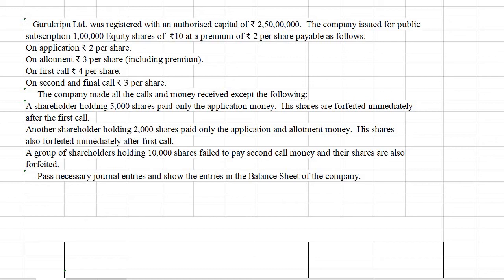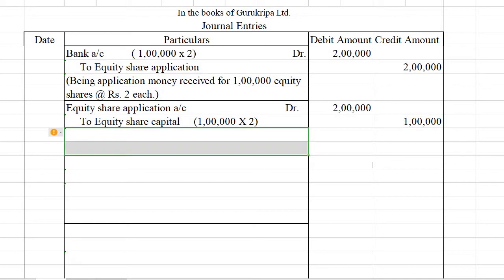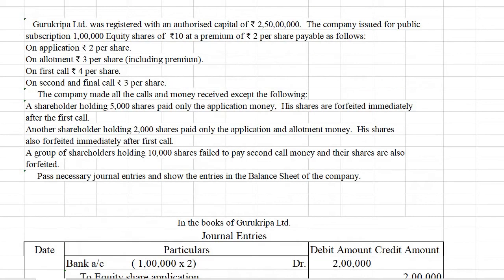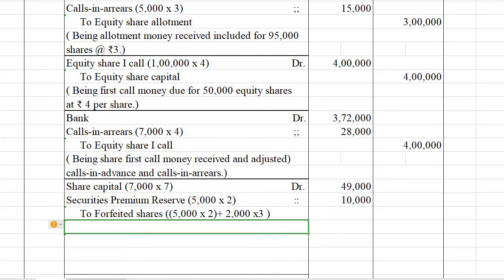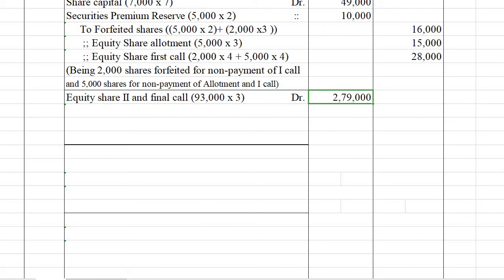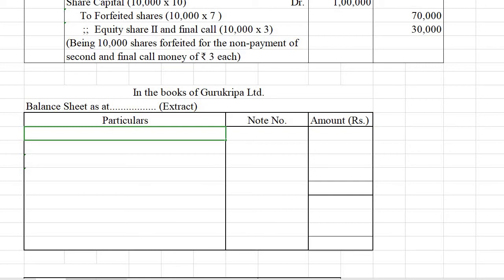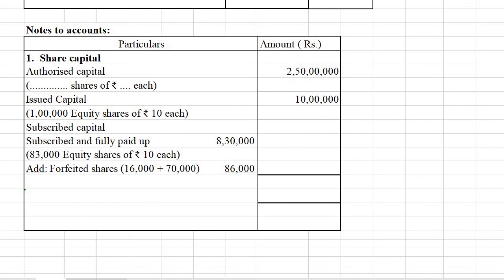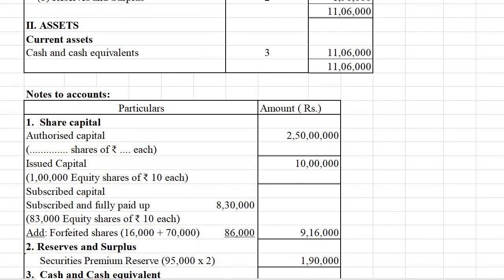Forfeiture of shares issued at a premium.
Forfeiture of shares issued at premium and if premium is paid and not paid.